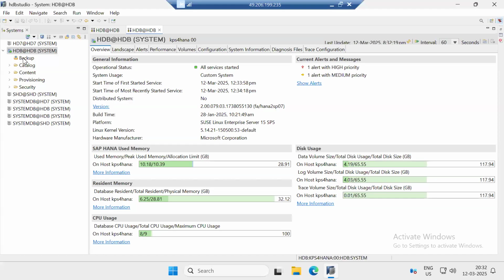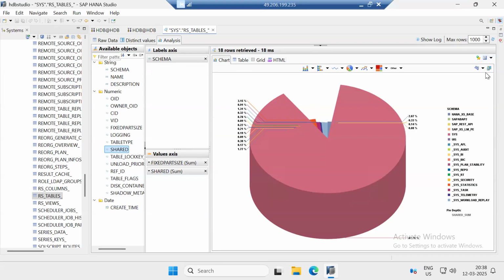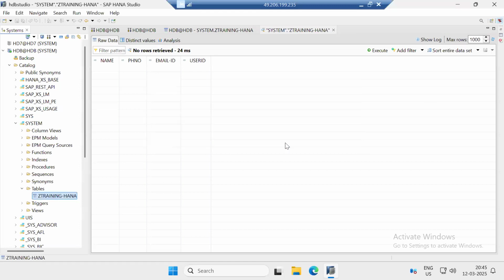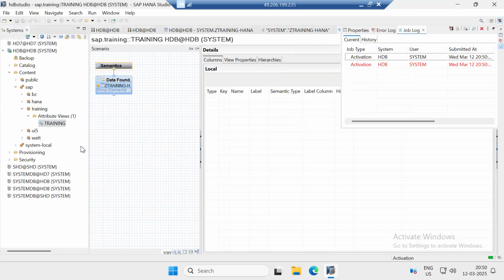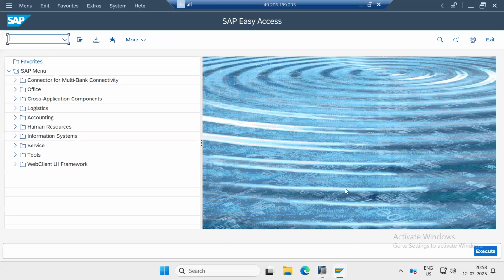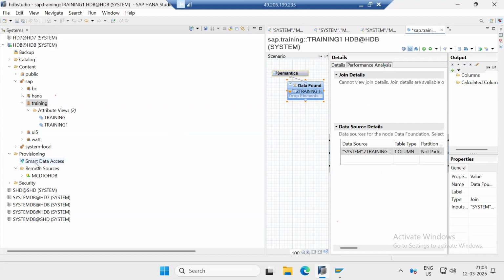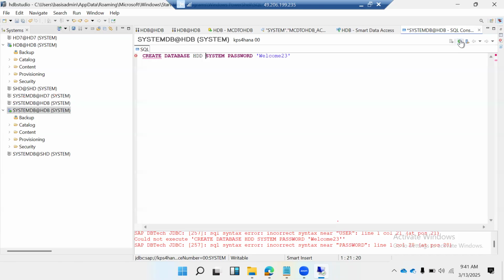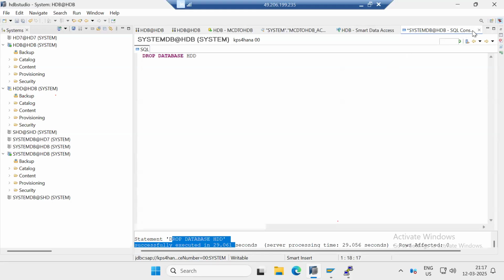HANA DB Catalog, Data Provisioning & Tenant Creation